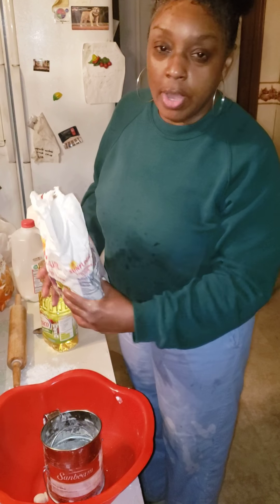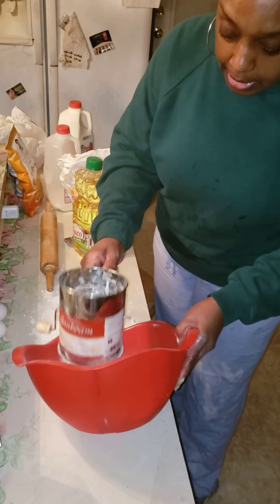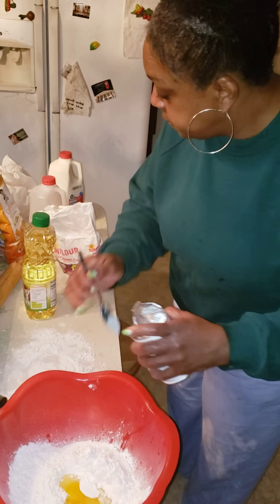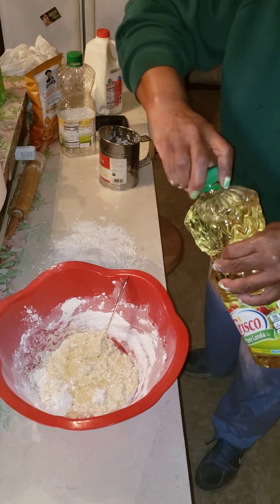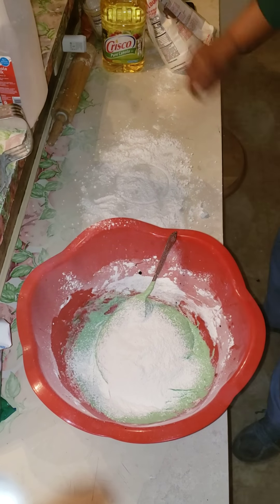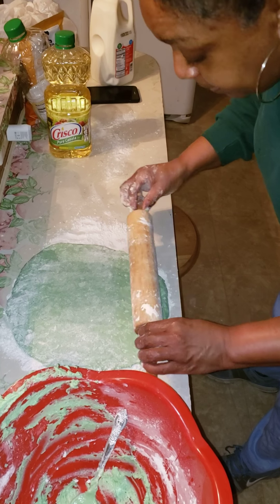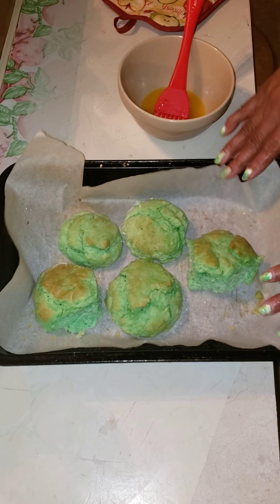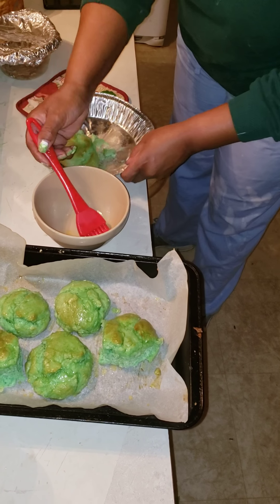How To Make Green Biscuits!!!